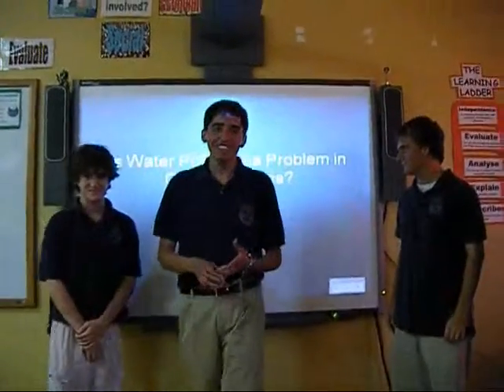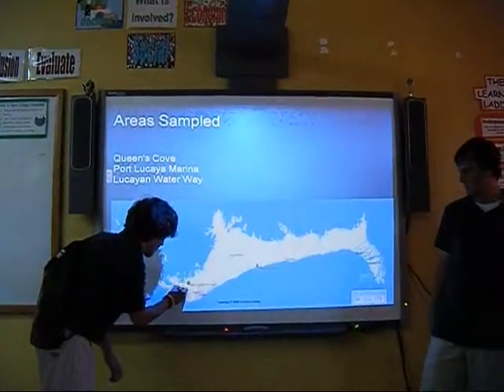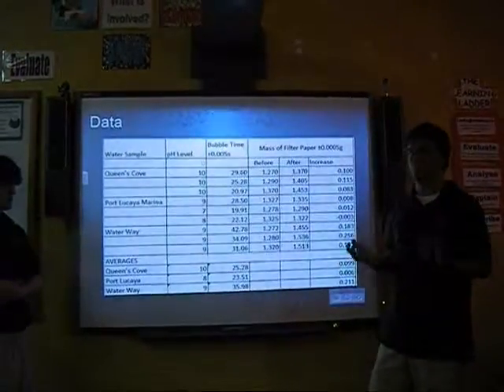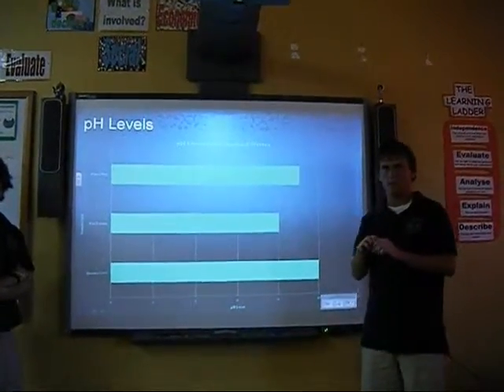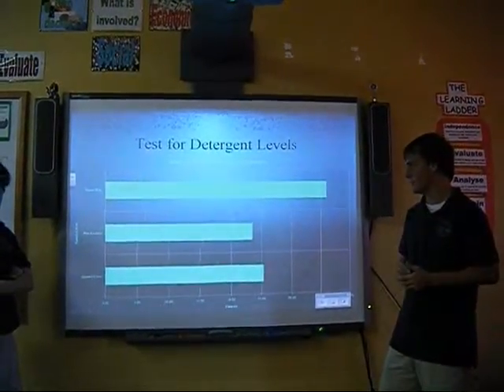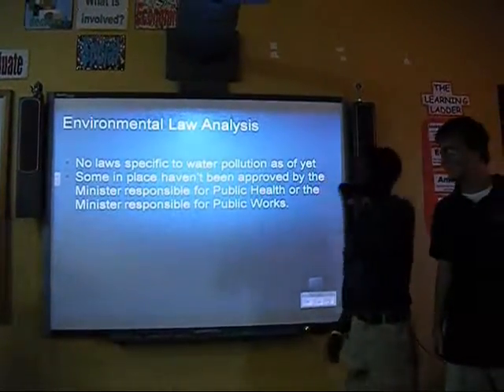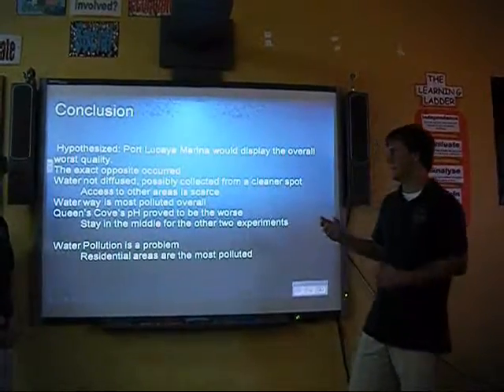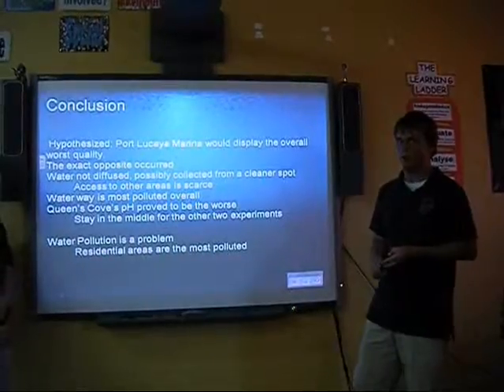water pollution LIS